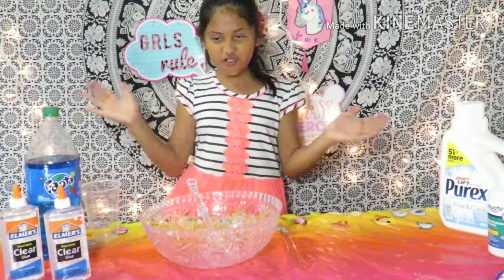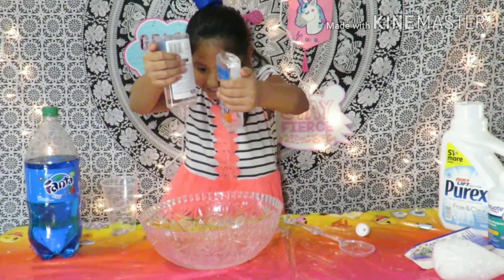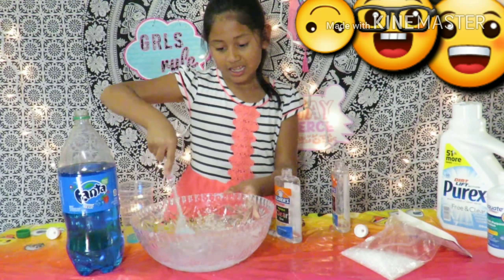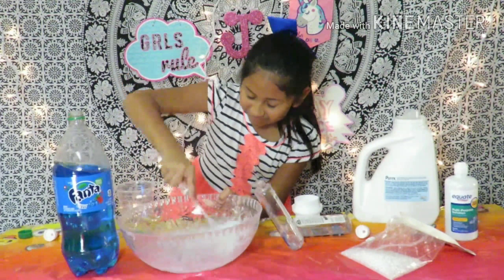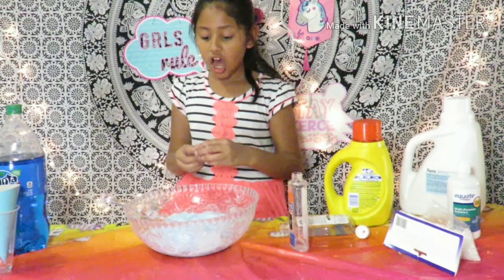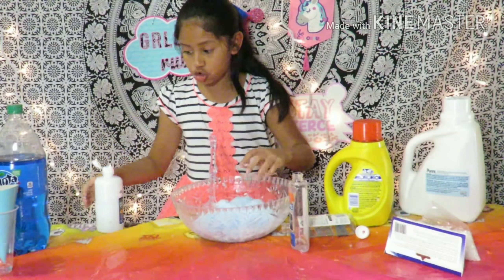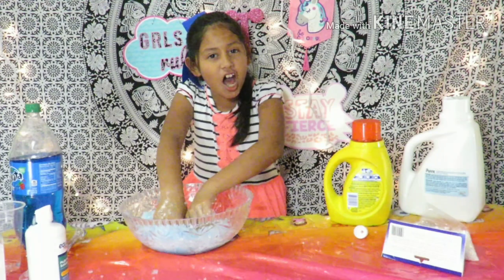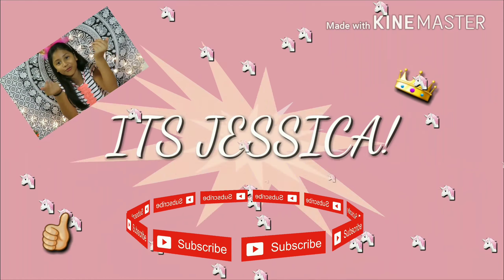SLUSHY SLIME!!💫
Things got sticky! I hope you guys enjoyed the slushy/snowcone SLIME!